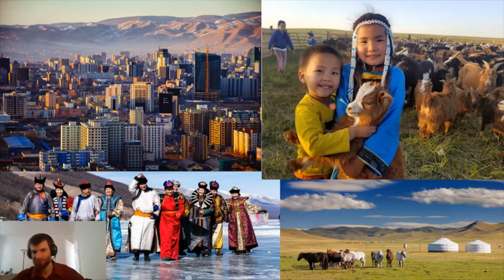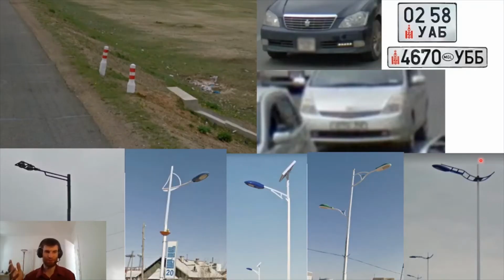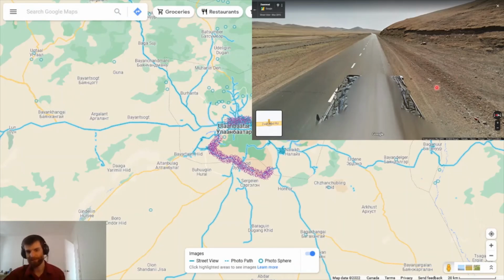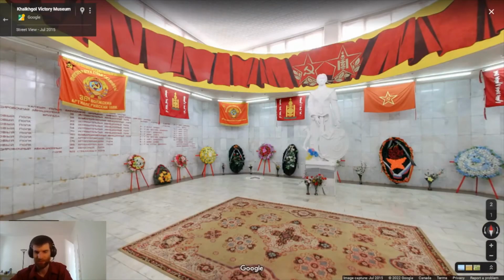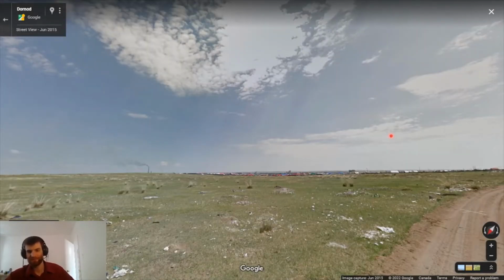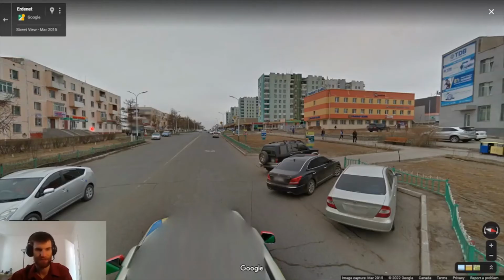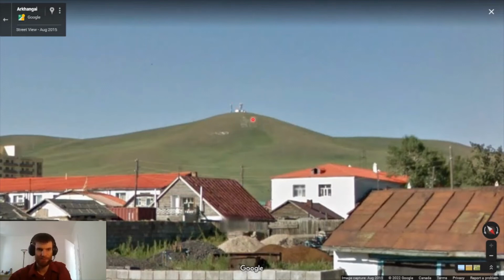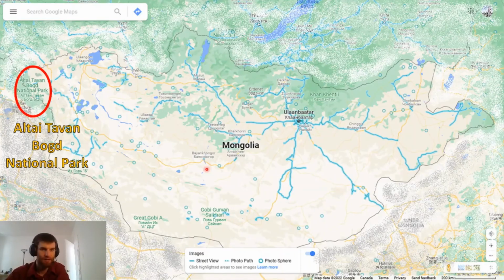The Full Guide to Geoguessr Mongolia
How to significantly improve Geoguessr guesses in Mongolia. Hopefully this is of use to a few people.

For more information on Mongolia, this is the most complete list of info I've ever found, although I discovered it AFTER I made the video unfortunately (credit Kommu):

I've upped the production value a bit. But feel free to check out other guides on this channel in Botswana, Greenland and Kyrgyzstan.

Country recommendations welcome.